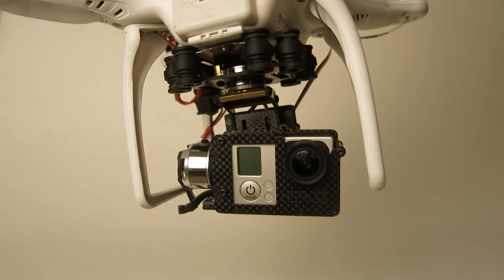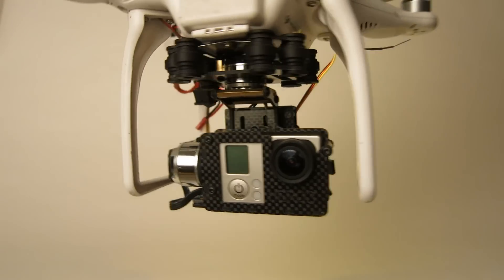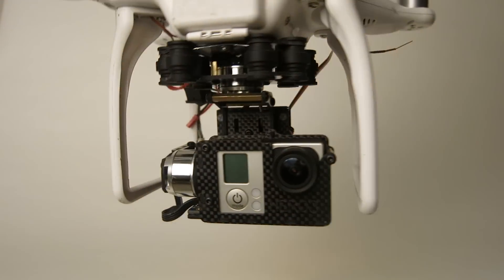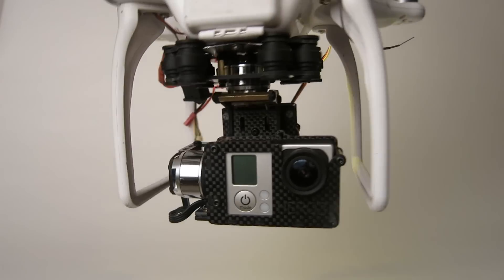CM3000 Follow Yaw Explained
A quick video showing how the Arris CM3000 3-axis brushless gimbal uses a Follow Yaw mode so that the camera remains stable, while still facing the front of the craft.